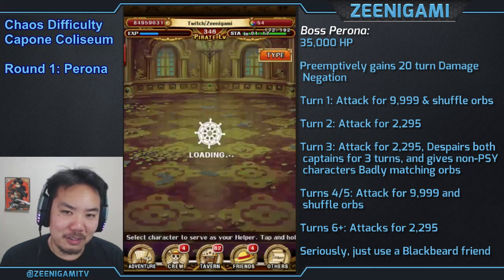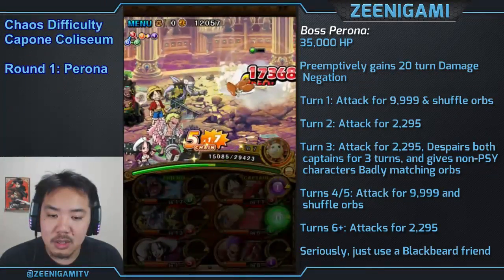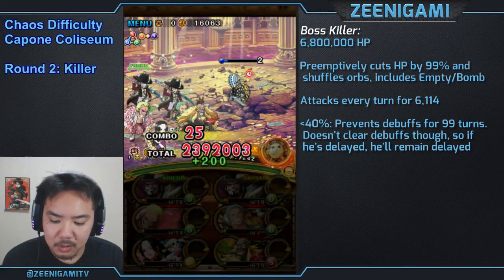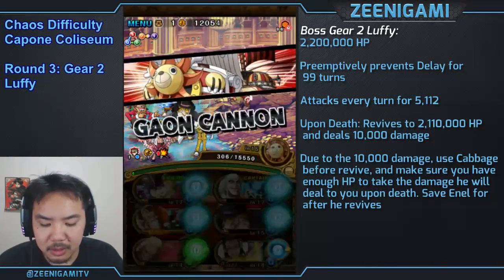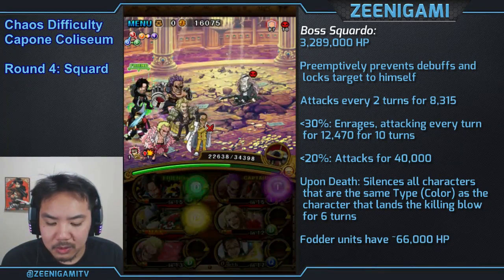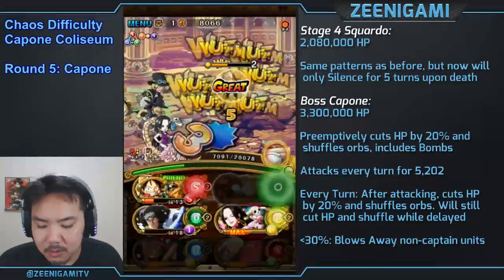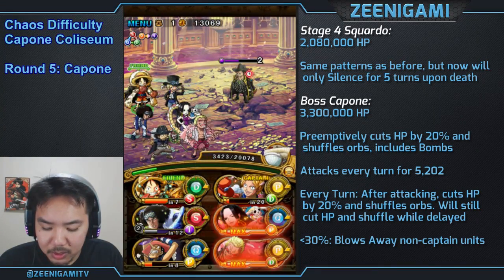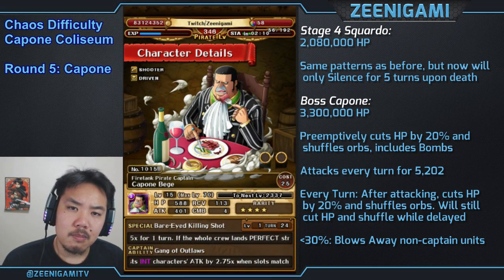Walkthrough for the Complete Chaos Capone Coliseum [One Piece Treasure Cruise]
Complete Free To Play guide for all of the stages of the Chaos Difficulty Capone Coliseum on the Global version of One Piece Treasure Cruise.

Remember, that the only character who can drop from any coliseum is the final boss, and Capone is no exception. You can only get Forbidden Tomes, Turtles, Cotton Candy, and Capone skill books on his stages.

Teams Showcased:
Round 1: Perona ➤ 00:08
Round 2: Killer ➤ 03:45
Round 3: Gear 2 Luffy ➤ 06:37
Round 4: Squardo ➤ 09:12
Round 5: Capone ➤ 12:20

Karlos_Baron
supercrazyapple
Padanmagician
Akeck1234

Thanks to GoldenGloryIV for the Intro!